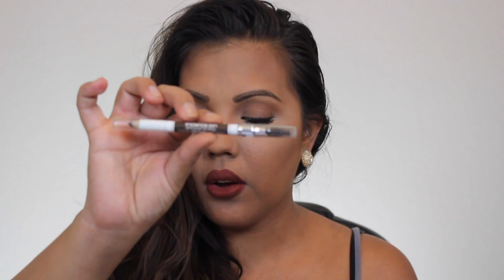GET READY WITH ME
HERE'S A GET READY WITH ME VIDEO. I HOPE YOU ALL ENJOY IT.

INSTAGRAM Angel Marie Zamiri
PERISCOPE Angel Marie Zamiri
PINTEREST Angel Marie Zamiri
FACEBOOK Angel Marie Zamiri
Wet n Wild color icon brow pencil: brunettes do it better
Elf foundation serum
Wet n Wild Coverall Concealer
Wet n Wild Contour: caramel toffee
Elf pressed powder: ivory
Kat Von d powder foundation: 64
L'oreal voluminous mascara
Jordana lip liner